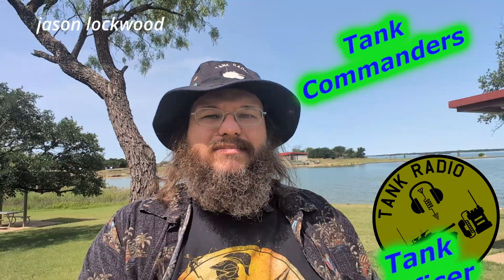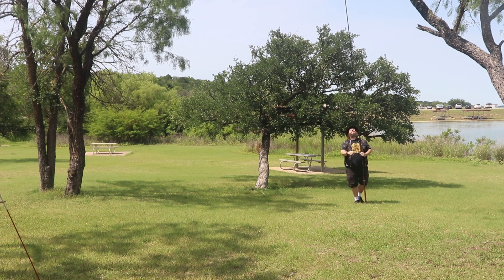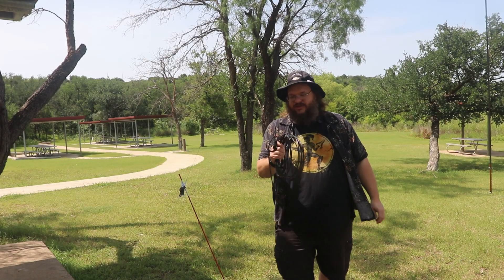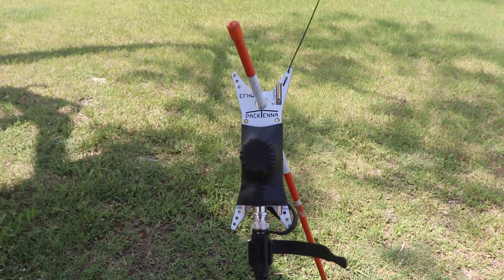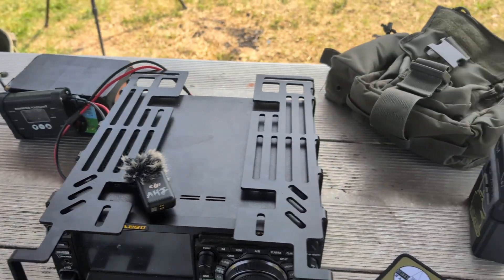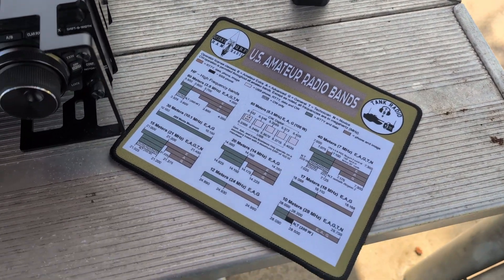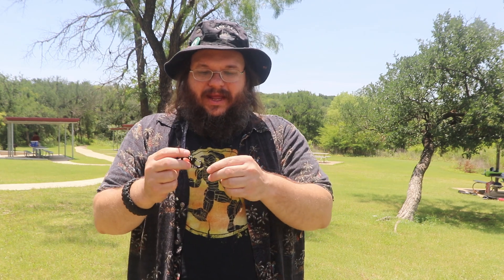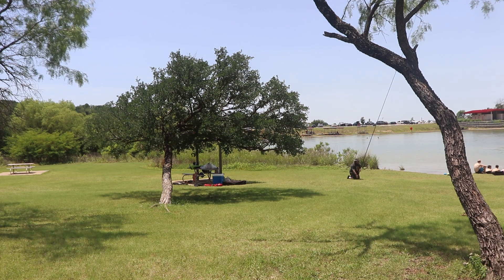PackTenna 40 Meter Linked EFHW Antenna Review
I give a full review of the linked EFWH 40 meter PackTenna antenna.  What better place to review the PackTenna then at a POTA park.

New Tanker Radio Gear:
New Tank Radio Pillow